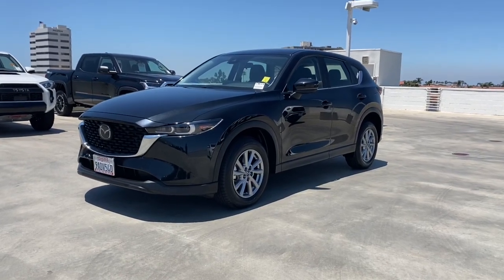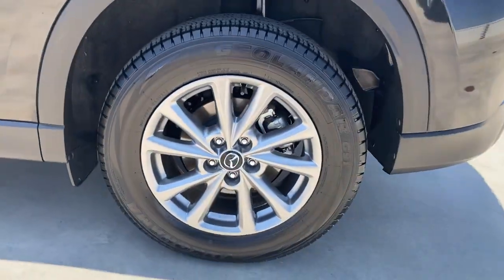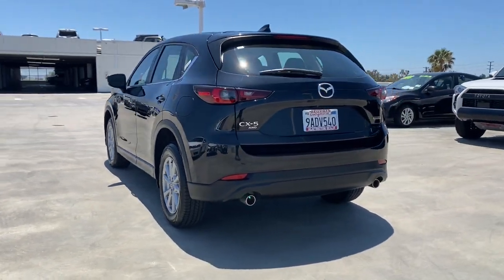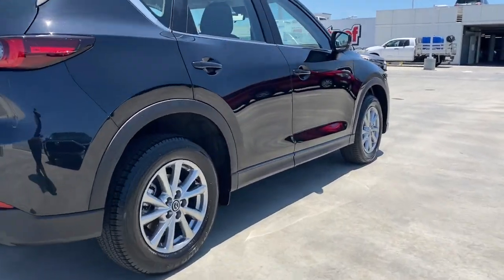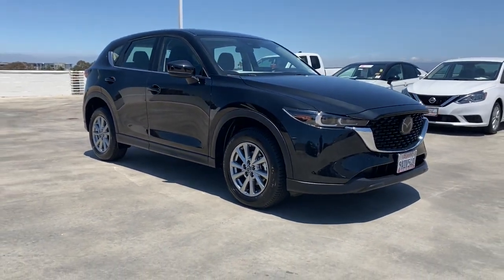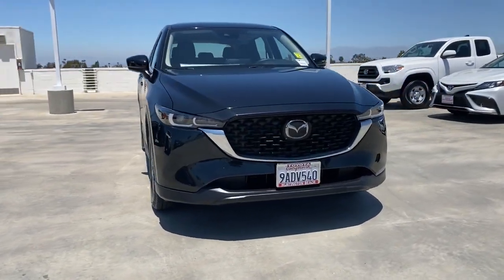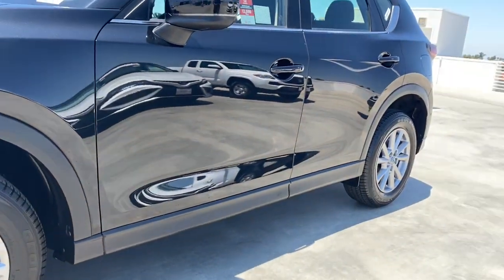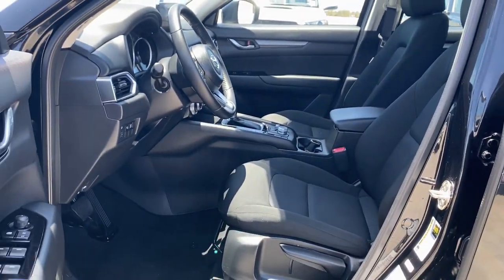2022 Mazda CX-5 Westminster, Costa Mesa, Garden Grove, Long Beach, Huntington Beach, CA 0210790A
JM3KFBAM6N0567784 Jet Black Mica Used 2022 Mazda CX-5 2.5 S available in Huntington Beach, California at Toyota of Huntington Beach. Servicing the Costa Mesa, Garden Grove, Long Beach, Huntington Beach, CA area.

Looks and runs great. Good tires and brakes. Engine and transmission run smooth. Damage free. Immaculate inside and out. FREE CARFAX! We have great interest rate and financing for ALL credit situations.. Jet Black Mica 2022 Mazda CX-5 2.5 S AWD 6-Speed Automatic 2.5L I4 DOHC 16VRecent Arrival! 24/30 City/Highway MPGWHY BUY at the BEACH? Our customers are our most valuable asset. If you are already a customer, welcome back. If you are new to Toyota of Huntington Beach, we would like to convince you to join the ranks of satisfied Toyota of Huntington Beach customers. Financing for all situations. Great rates available. GREAT rates for good credit. Financing for ALL credit situations. BK ok. Low score OK. (See dealer for details.) Se Hablamos Espanol. Marticular OK.